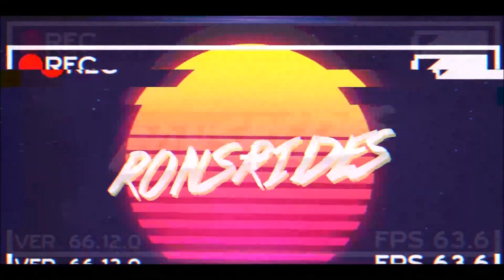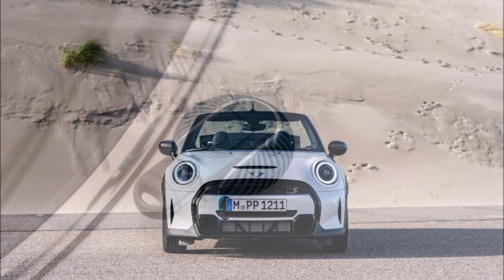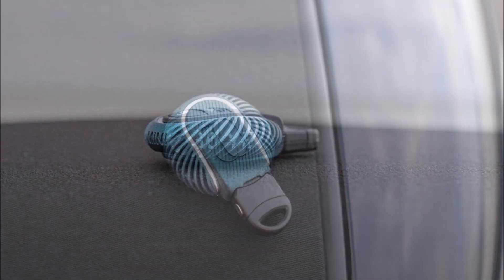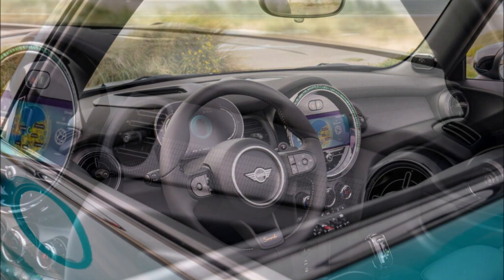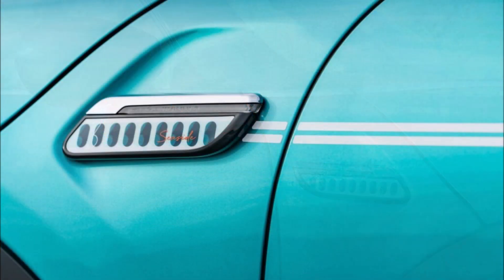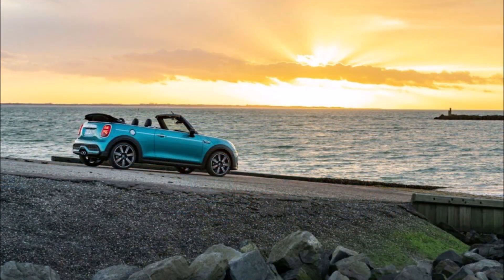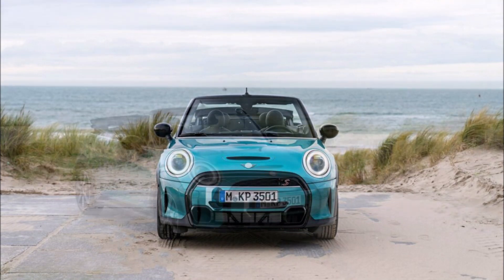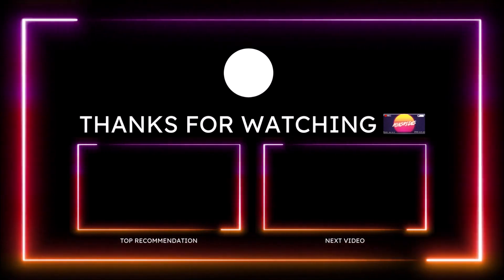Mini Cooper S Convertible Seaside Edition Debuts In Beachy Fashion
30 years of MINI Cabrio is worth celebrating with the limited edition of the MINI Cabrio Seaside edition in Caribbean Aqua and Nanuq White!